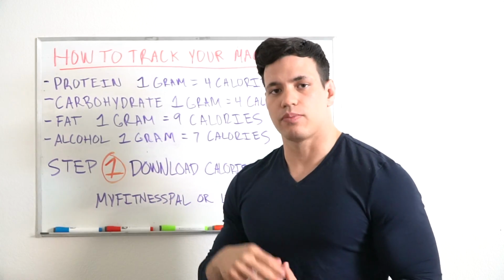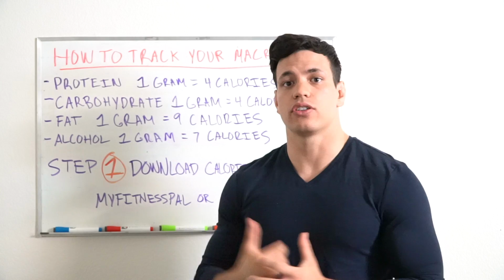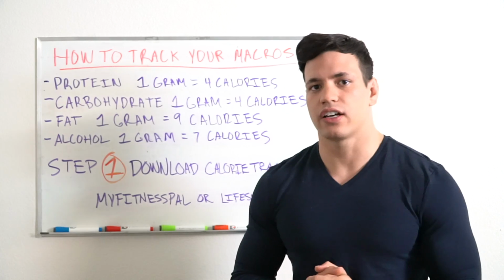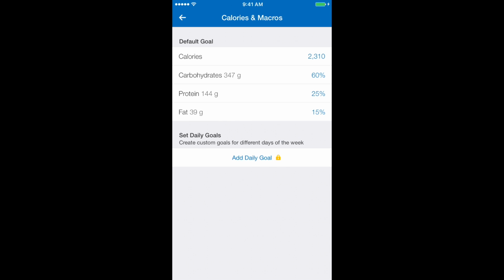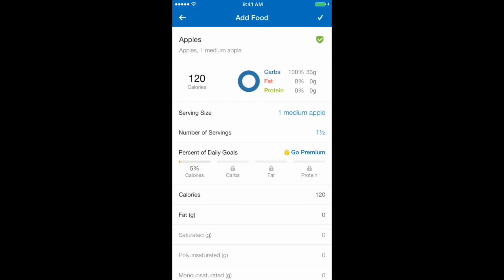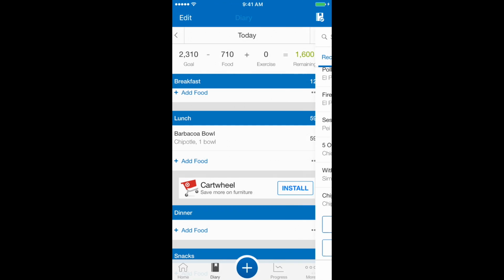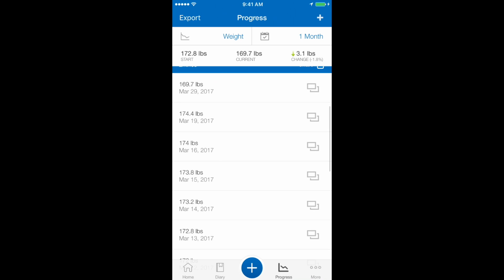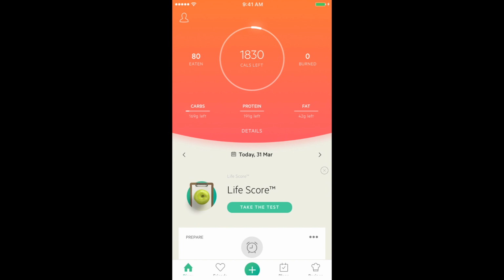How To Track Your Macros | Using MyFitnessPal & Lifesum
This video is a quick and easy guide on how to track your macros using MyFitnessPal and Lifesum app!